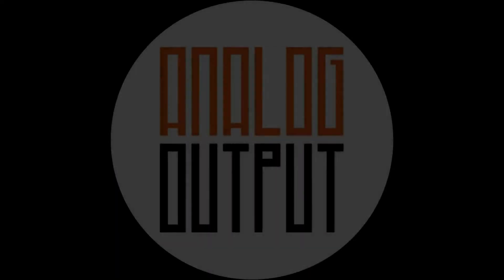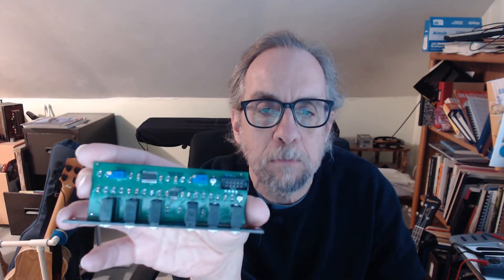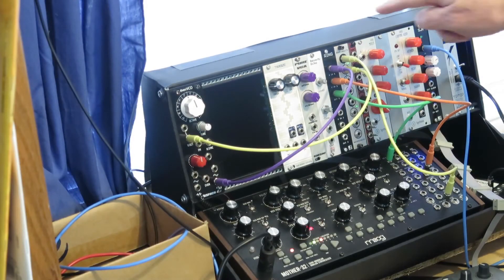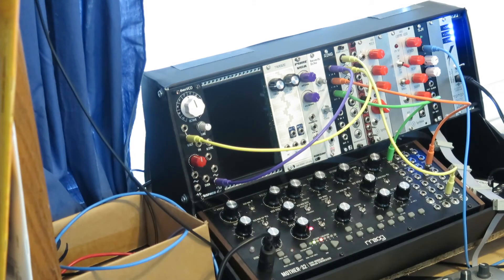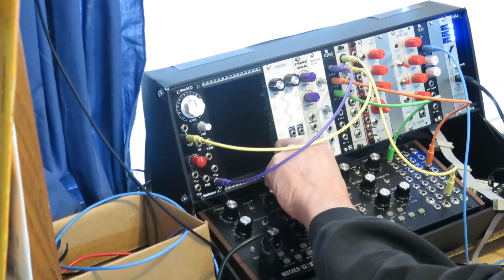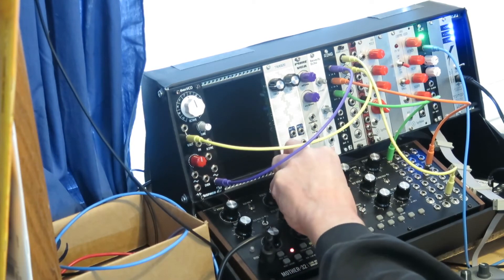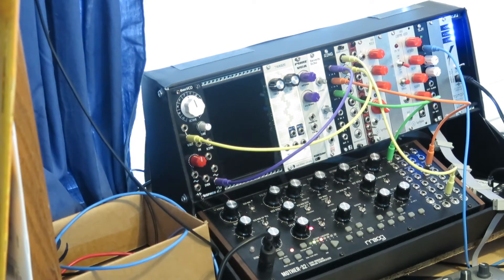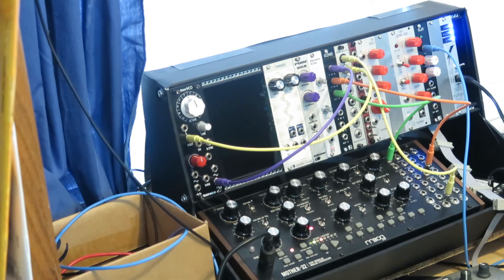PMFoundations Dual Ring Modulator DIY synth module build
This latest build is my first surface mount module I was able to complete and get working without resorting to outside assistance. Go me. It's a dual ring modulator. What's a ring modulator? Glad you asked. A bit of explanation followed by a demo.